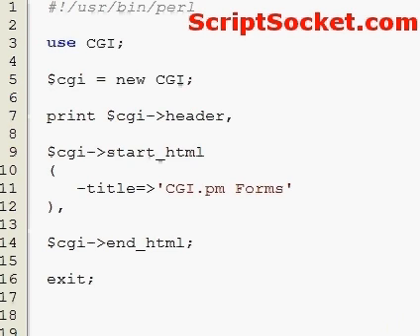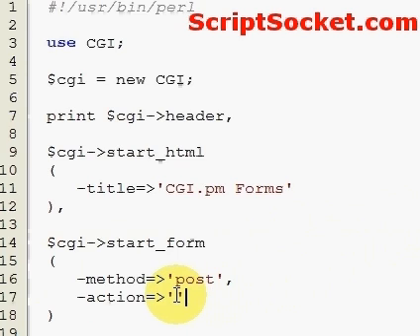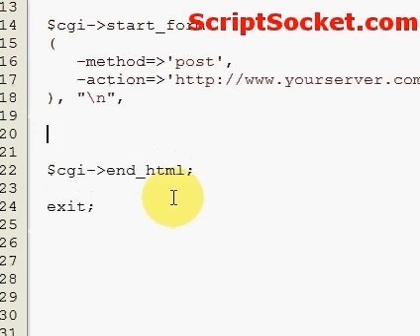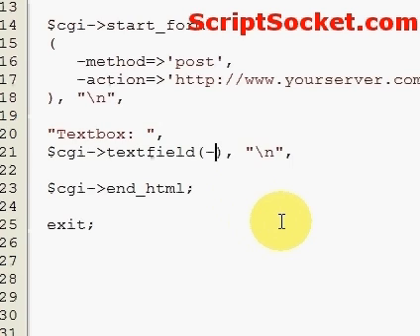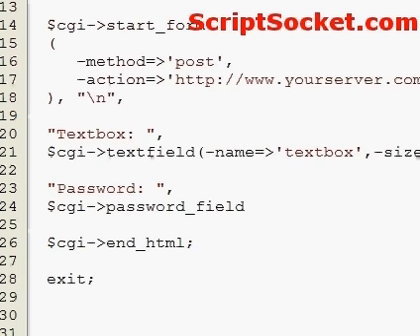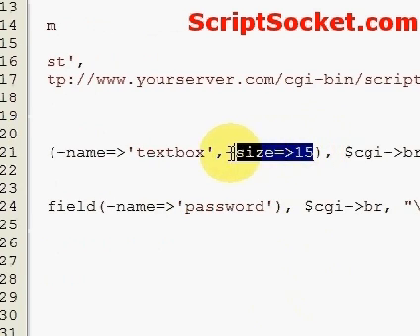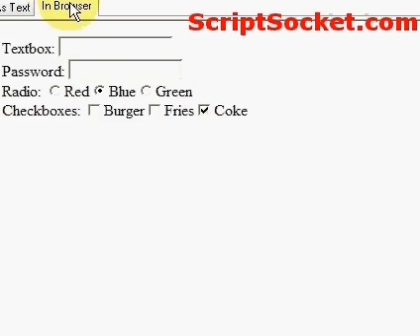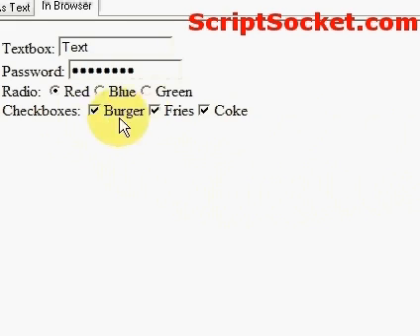Perl Tutorial 55 - CGI.pm - Generate Forms on the Fly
Part 55 of the Perl Tutorial explores the CGI.pm module to create forms starting with a text box, password box, radio buttons and check boxes. South America Photo Map (Free Android App)